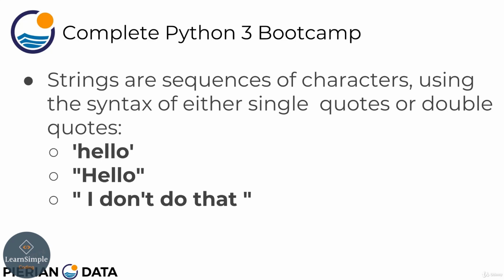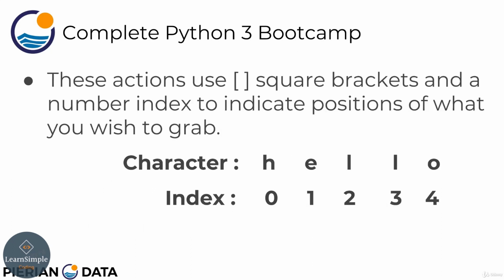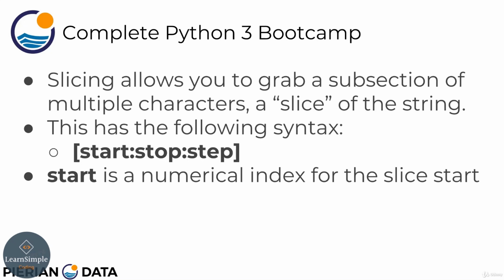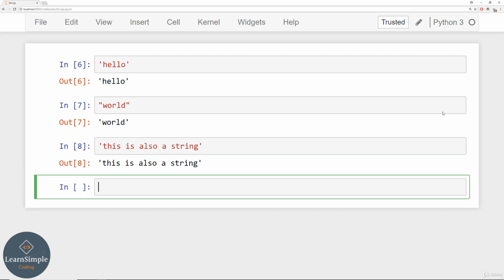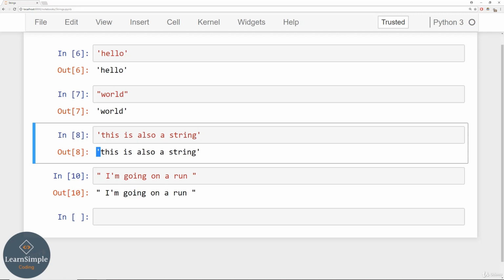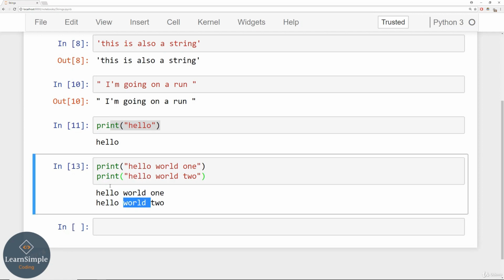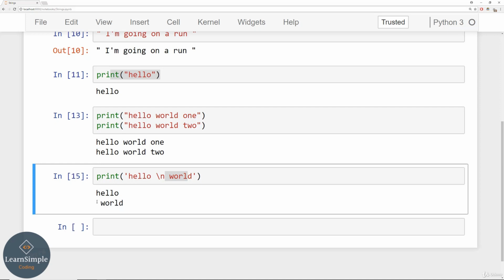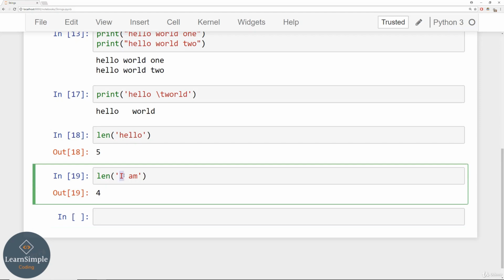Introduction to Strings | Class 8 | Bootcamp | 2023